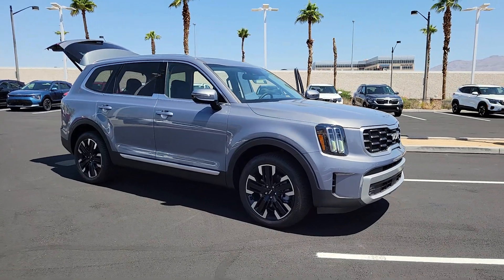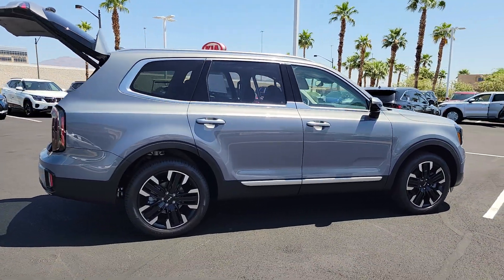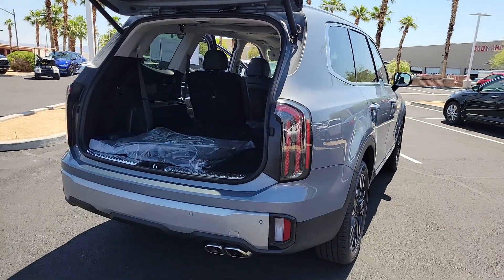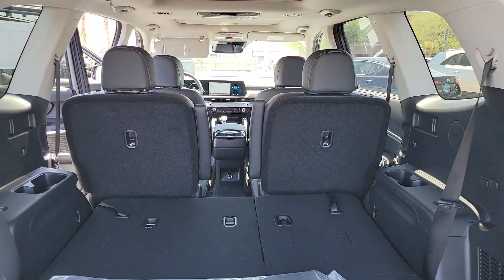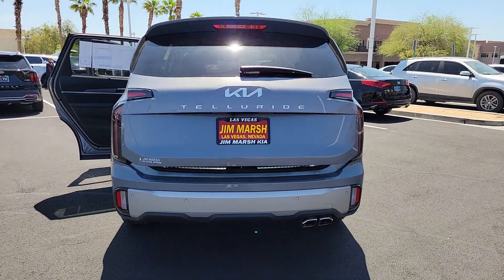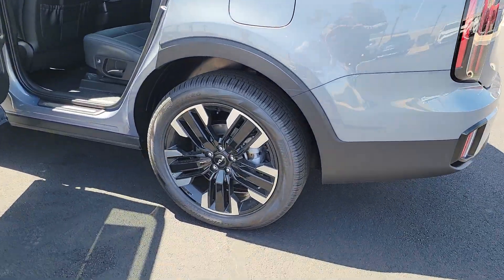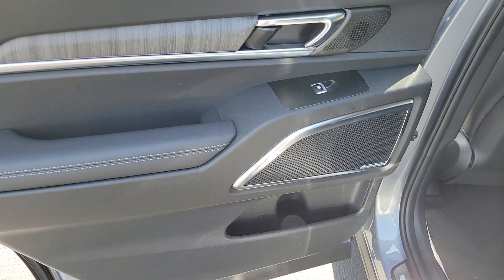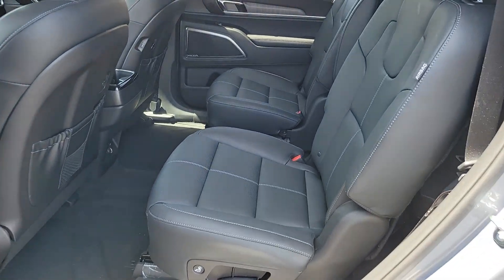2023 Kia Telluride North Las Vegas, Paradise, Henderson, Boulder City, Summerlin South, NV Z6301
Everlasting Silver New 2023 Kia Telluride SX available in Las Vegas, Nevada at Jim Marsh Kia. Servicing the Paradise, Henderson, Boulder City, Summerlin South, NV area.

8555 W. Centennial Pkwy

Silver 2023 Kia Telluride SX FWD 8-Speed Automatic 3.8L V6 DOHCbrbrIf you dont drive here you cant save here! 20/26 City/Highway MPG